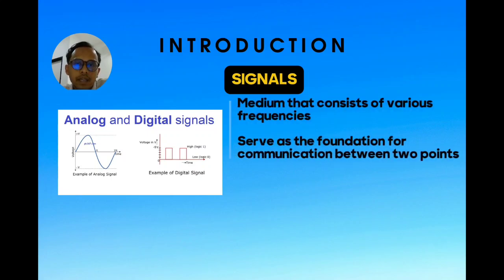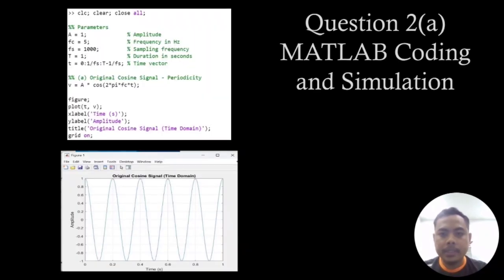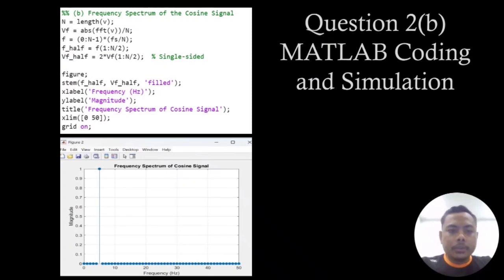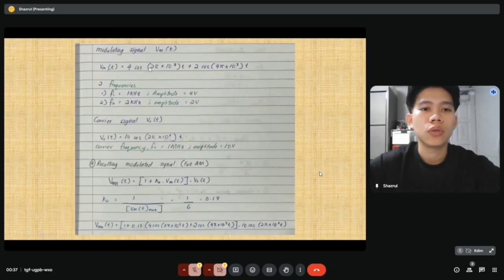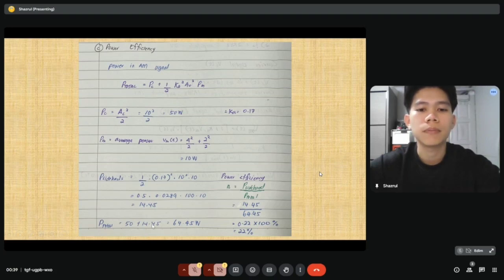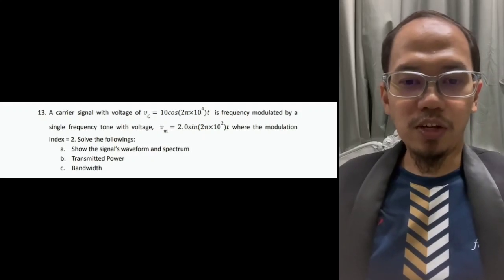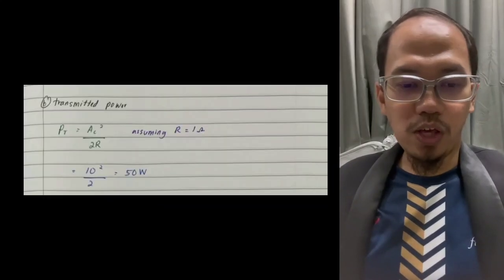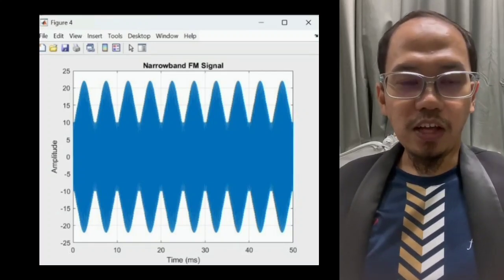SEEE/SKEE 3533_COMMUNICATION PRINCIPLES_ASSIGNMENT 1